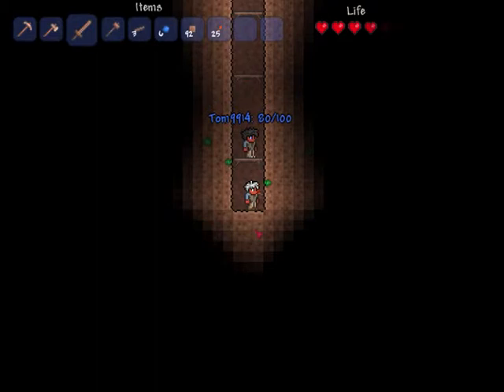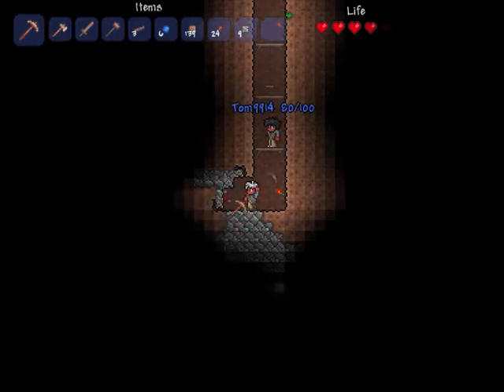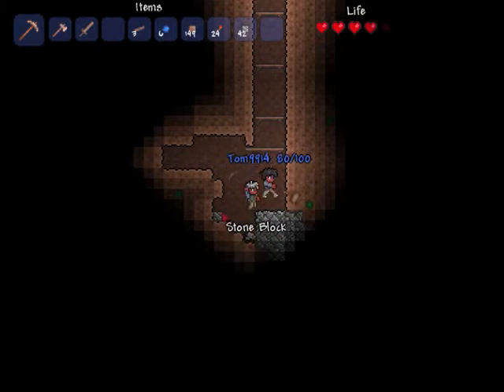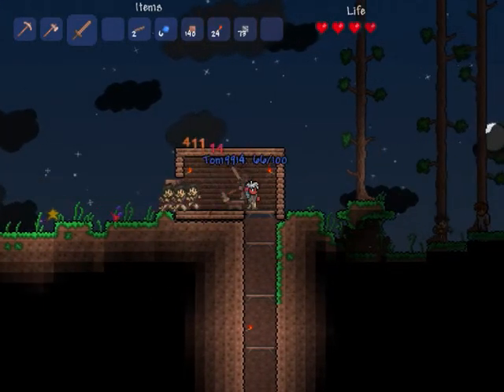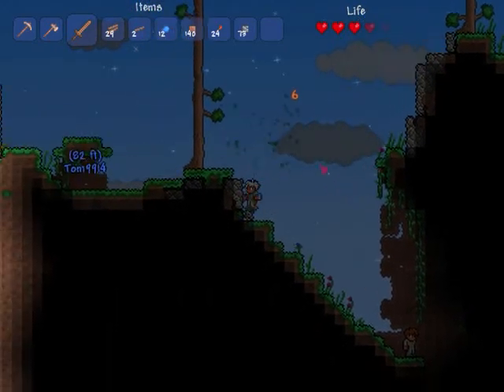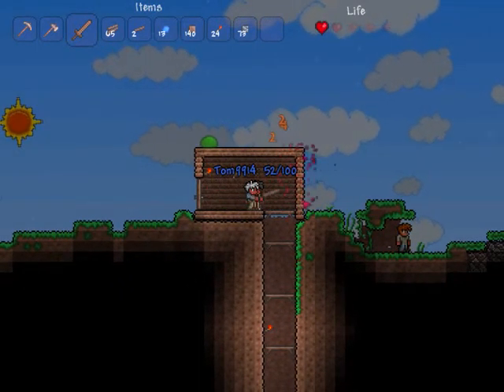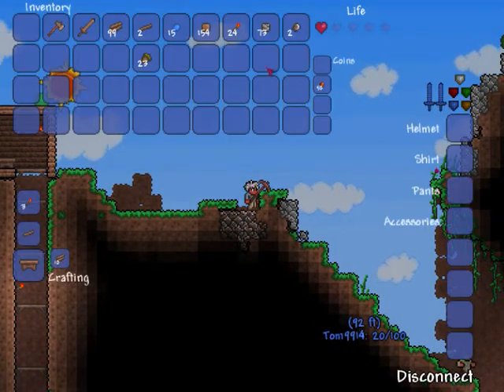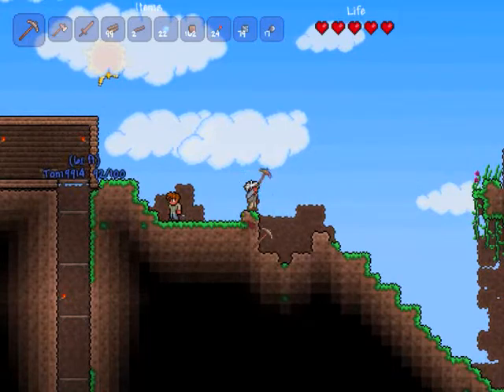Terraria Part 2